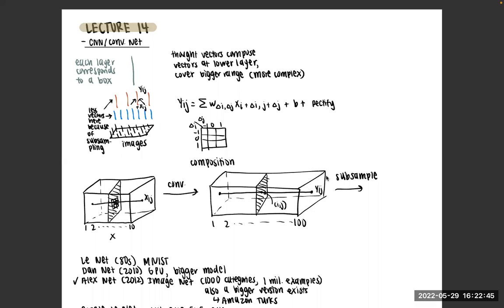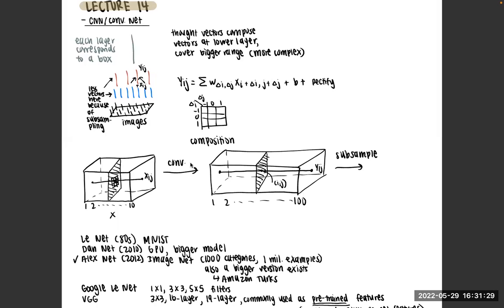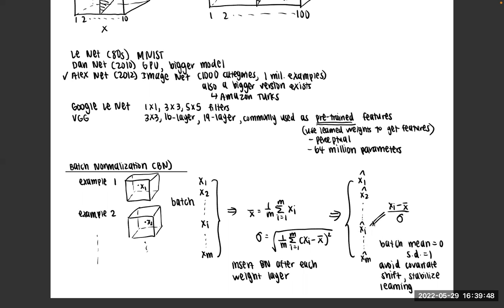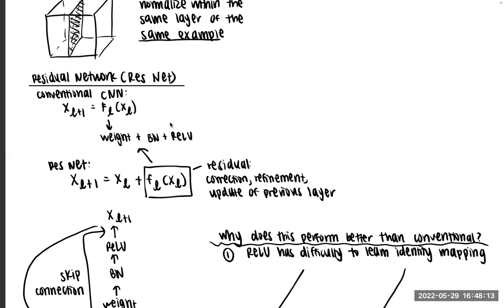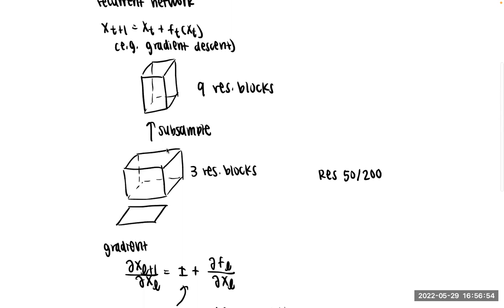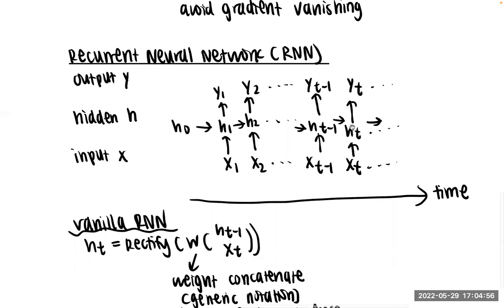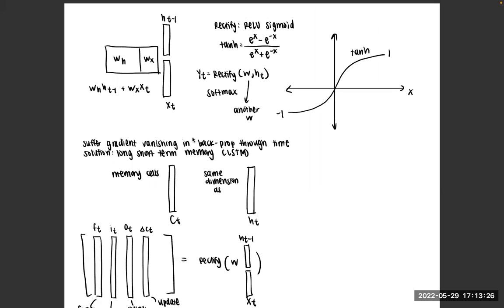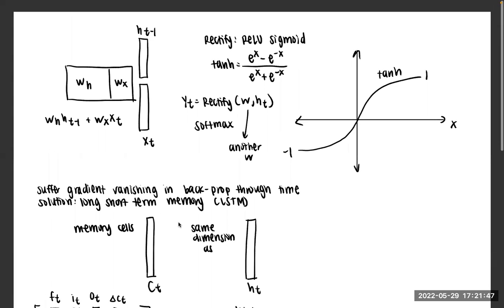Lecture 14: Residual and Recurrent Networks